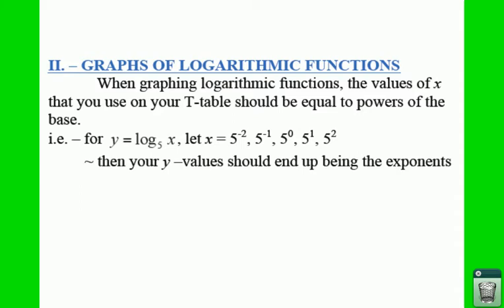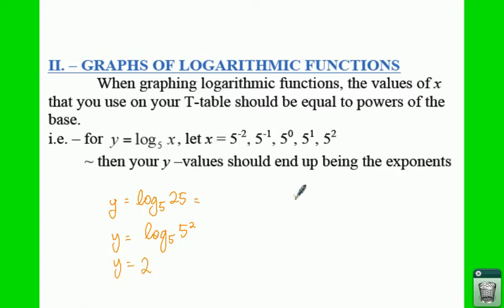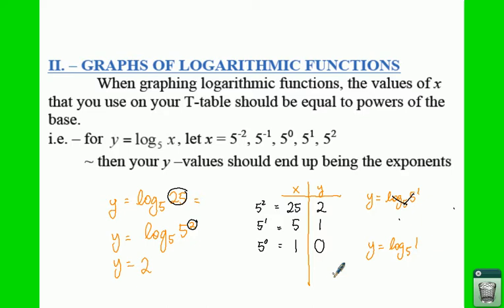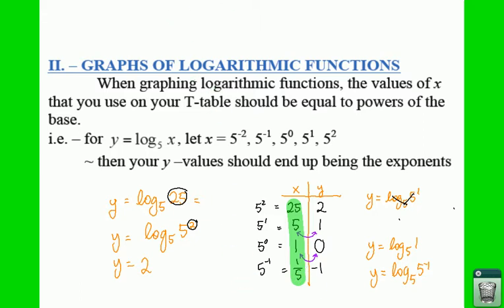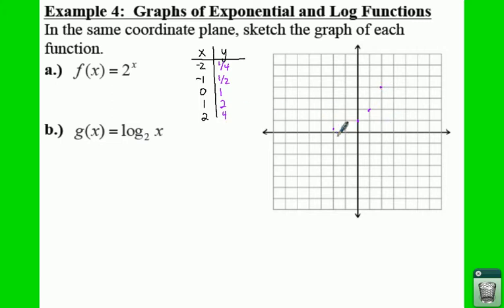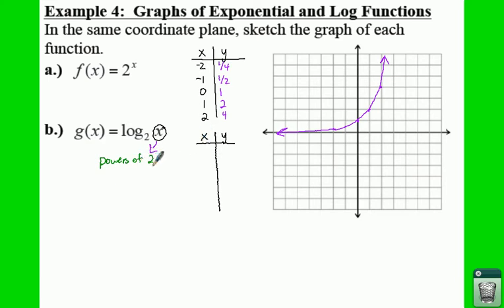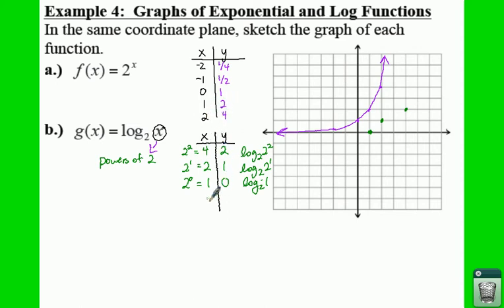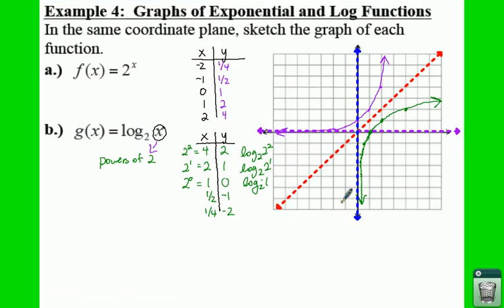PC: 3.2 Notes: Example 4 - Graphs of Exponential and Logarithmic Functions